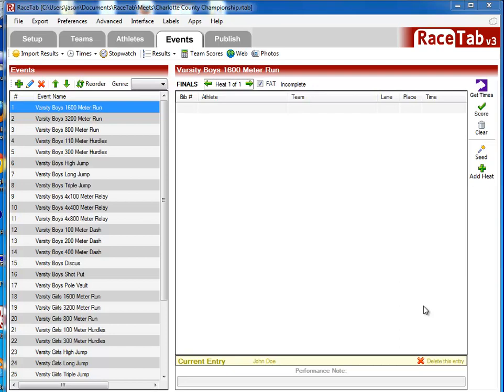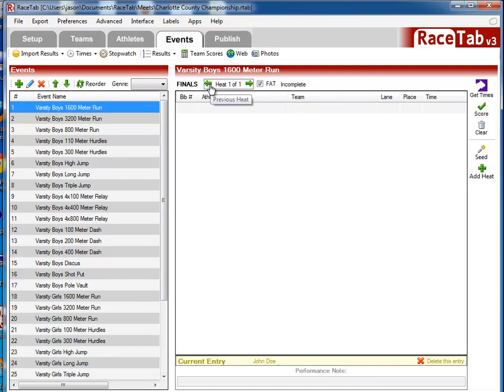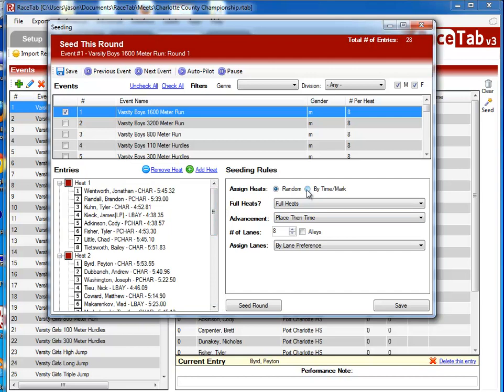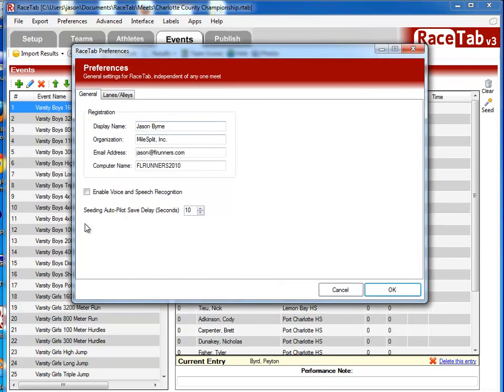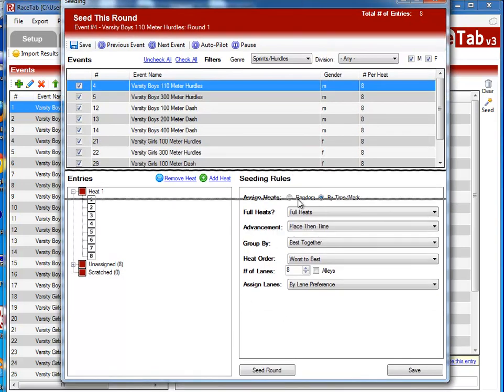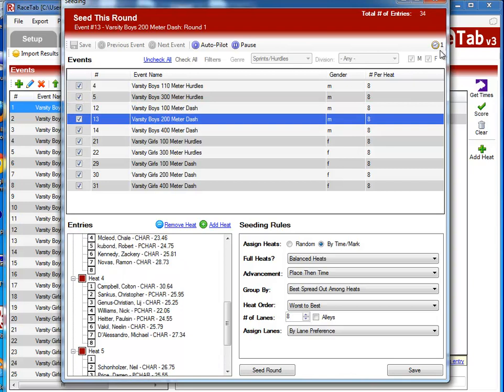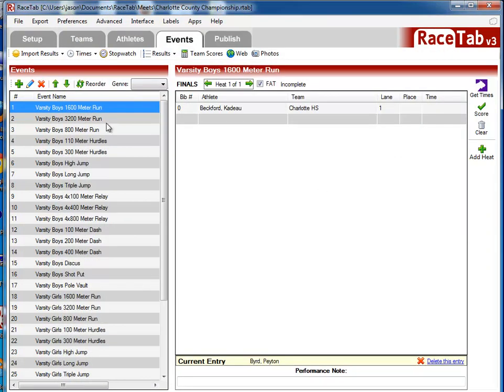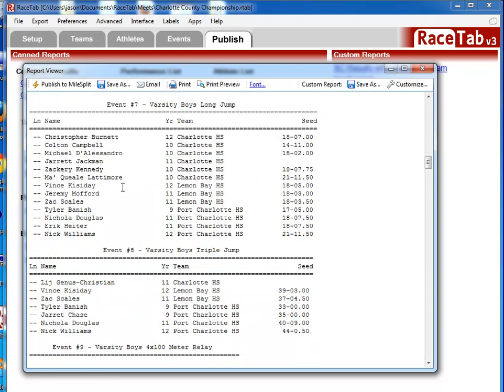RaceTab - Seed Events with Auto-Pilot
Seeding and printing heat sheets is a snap with RaceTab once you get the hang of it!!